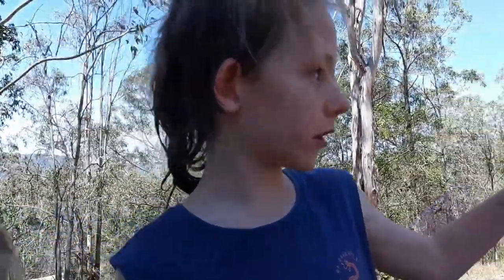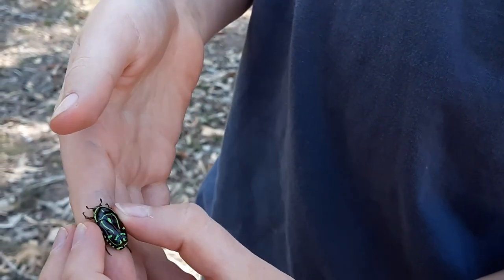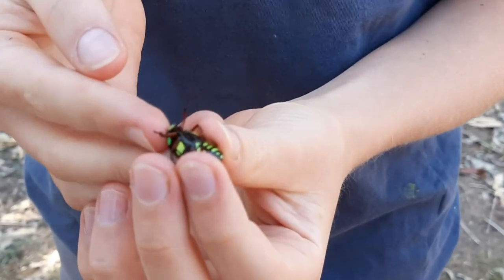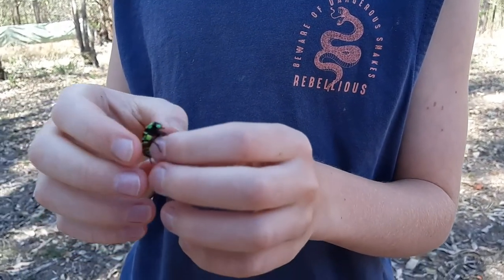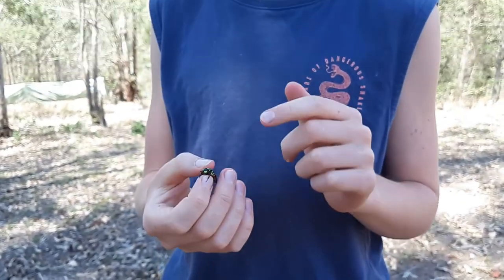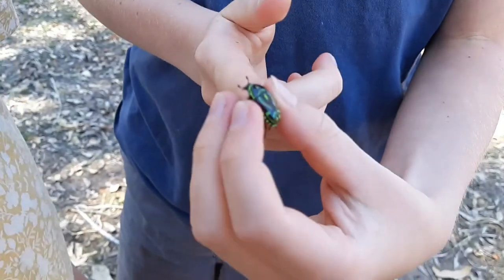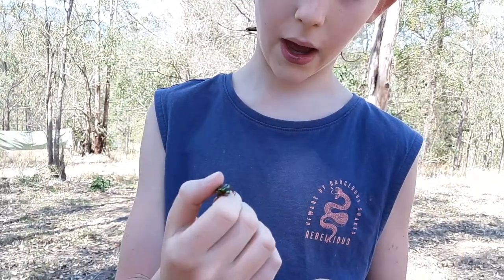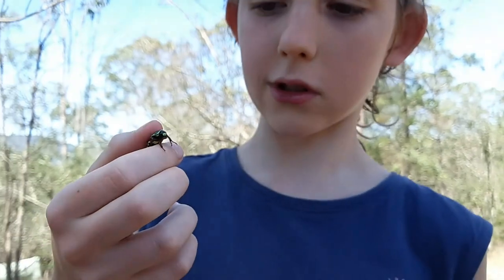Beetles Australia - Cool Australian FIDDLER BEETLE | Australian bug ~ Australian Insects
Today Jerrah, Jai and CC found this AMAZING bright green and black Fiddler Beetle. They show you the really cool looking patterns on it's back and how it's shaped like a violin!